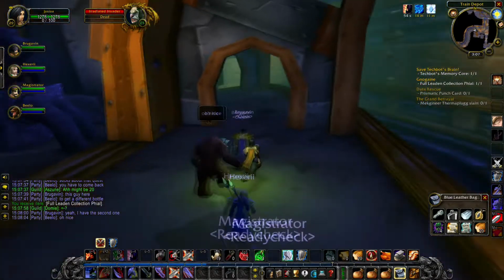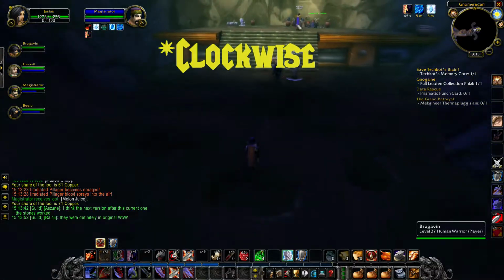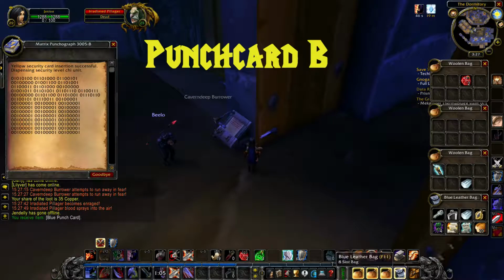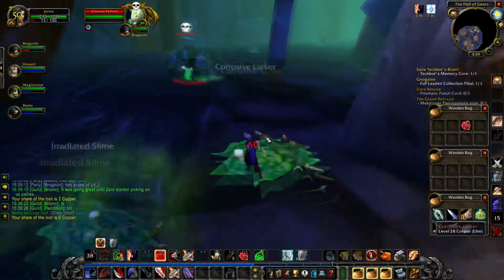WOW Classic Memories of Old: Gnomeregan!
I attempt to remember everything about Gnomeregan before going back in 10 years later!

This channel is all about helping you find a path to a career in interactive entertainment!  Through educational interviews about potential careers you may be interested in exploring, as well as help in discovering funding for your journey to get there! Feel free to use the portfolios of example pieces to draw inspiration in the development of your own YouTube channel, that's why they're there!

"take you" by Vibe Tracks